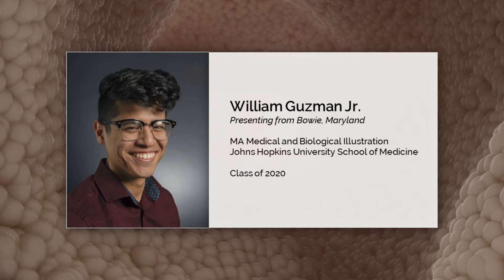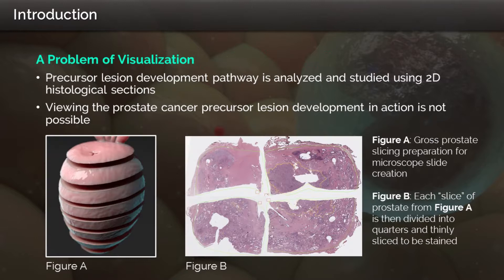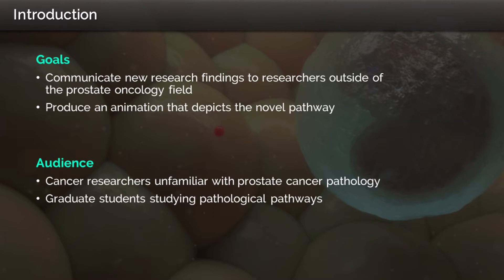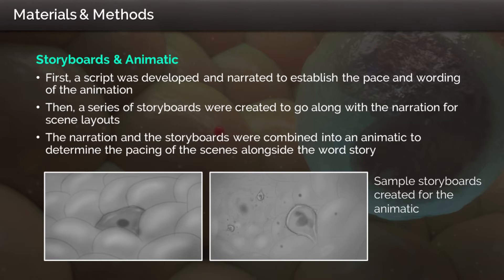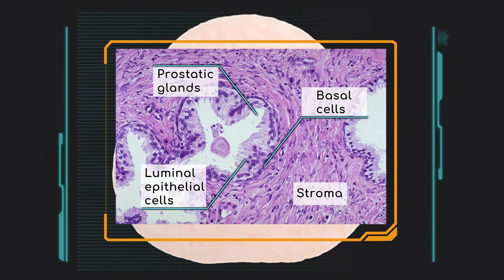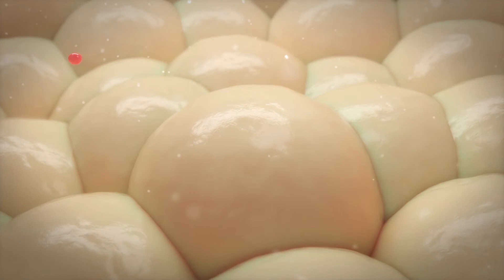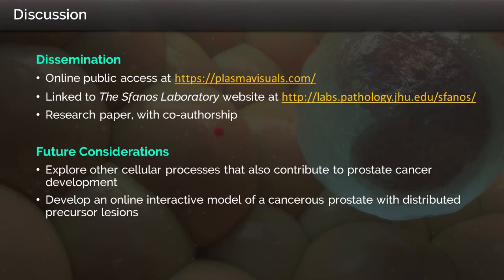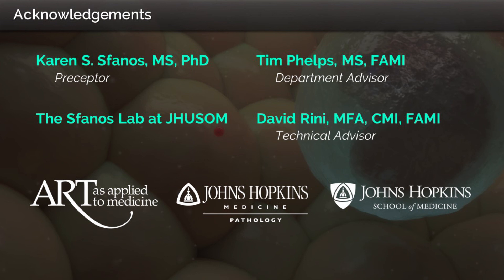Thesis 2020 - Prostate Carcinogenesis - by William Guzman Jr.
Depicting a Proposed Pathway for Prostate Cancer Precursor Lesion Development Using 3D Animation

Preceptor: Karen Sfanos, PhD, MS
Advisor: Timothy Phelps, MS, FAMI
Advisor: David Rini, MFA, CMI, FAMI

A Thesis for the Johns Hopkins Medical and Biological Illustration program